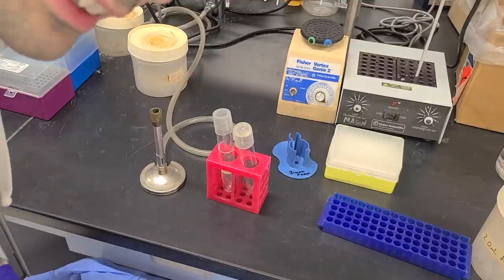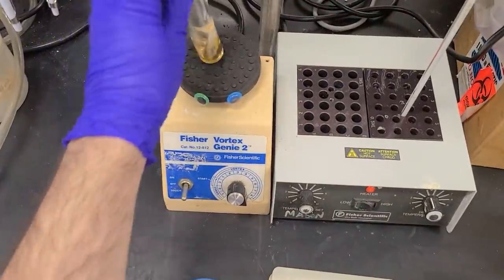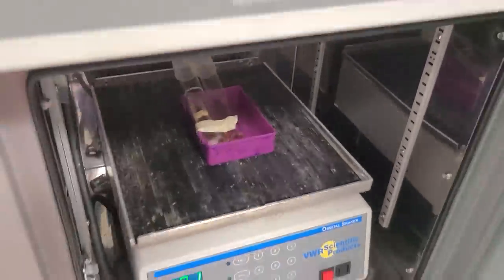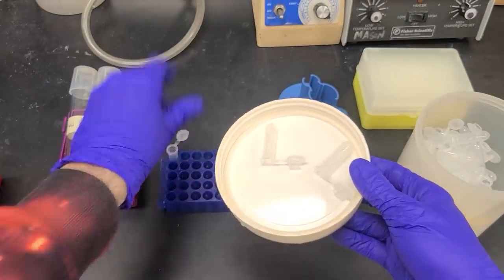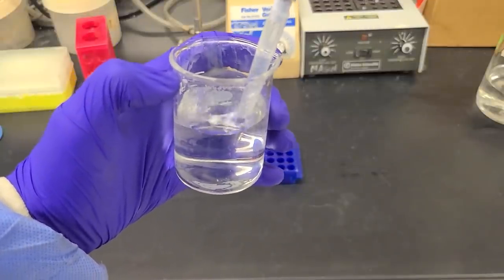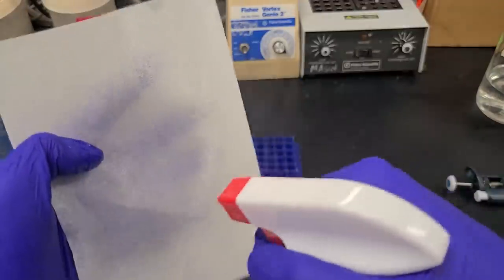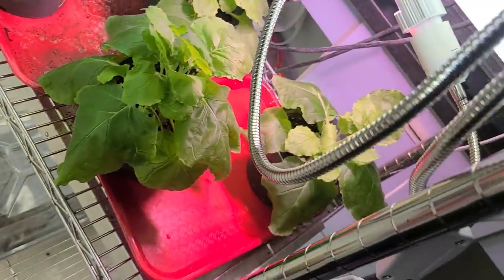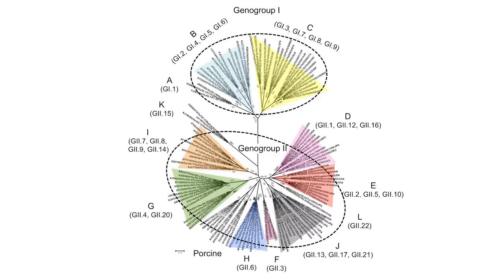Universal Vaccine Research - Culturing Bacteria and Infiltrating Plants